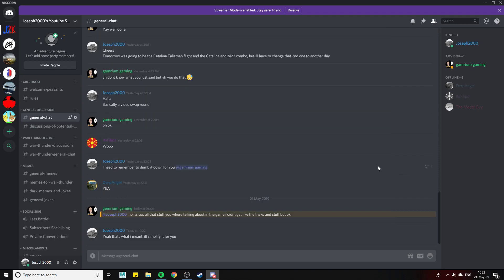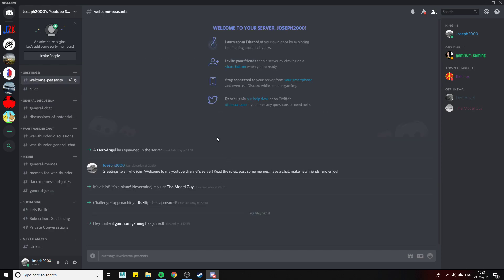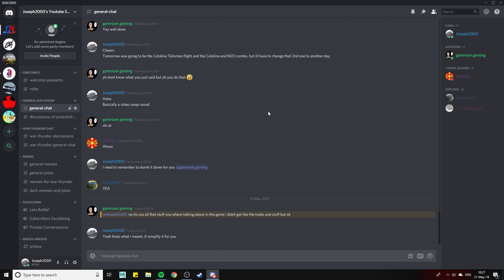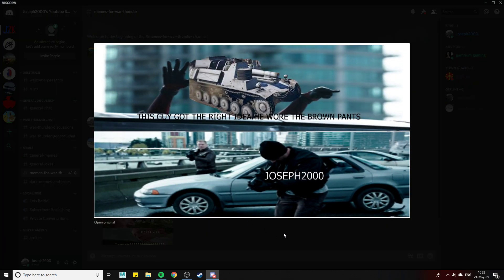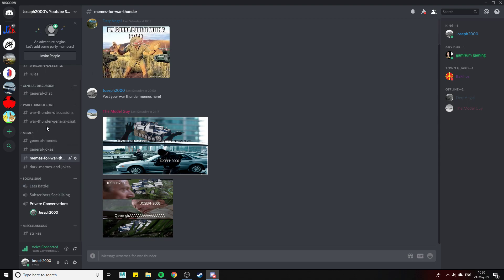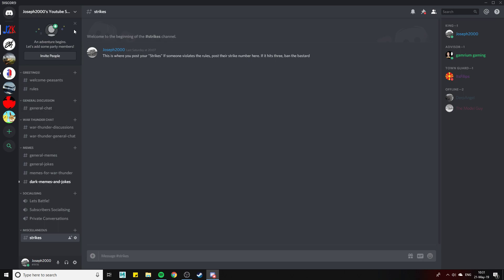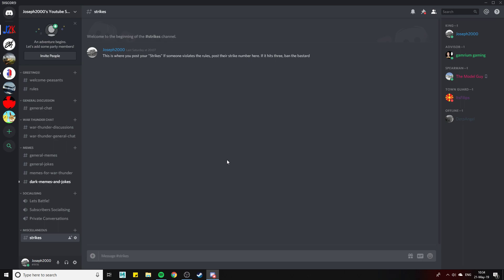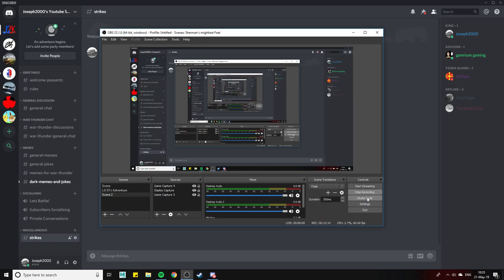100 Subscribers Celebration! Thank you All!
Hey folks, the other day we hit 100 subscribers, id like to thank you all profusely for this, i was not expecting to hit my first goal of getting here so quickly! Thank you all, and enjoy the Discord Server!